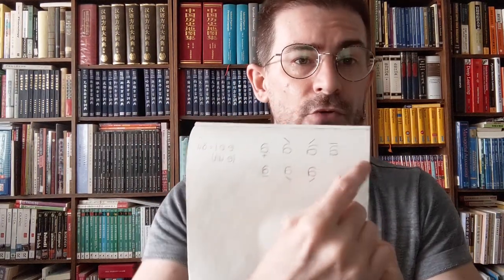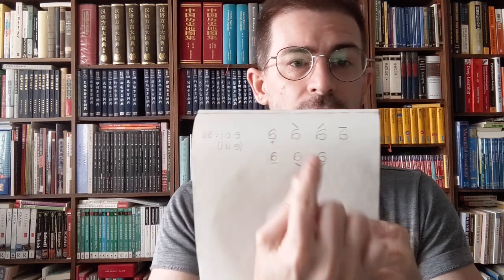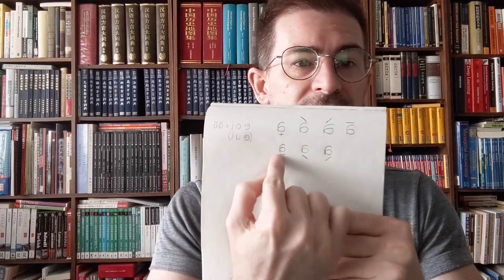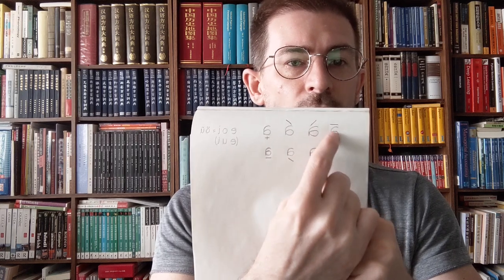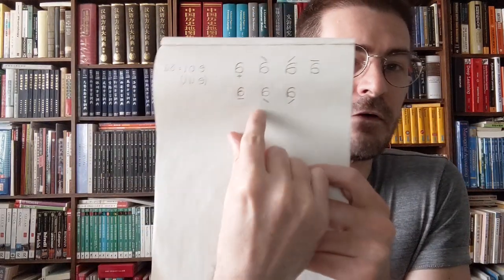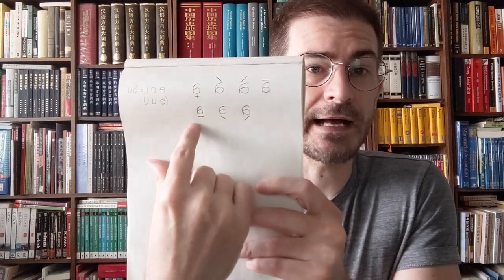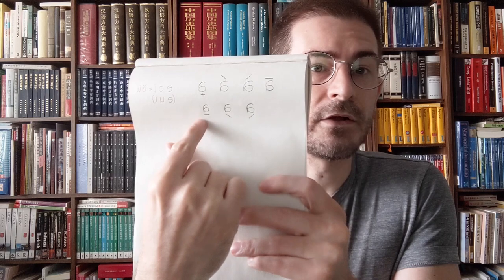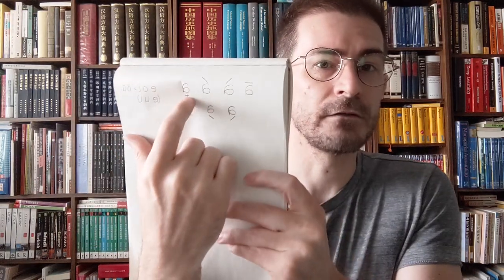Transcription: Cantonese and Glossika Universal Pinyin (GUP) Explained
In this video, Glossika founder Michael would like to share with you why he developed Glossika Universal Pinyin and why pinyin is sometimes confusing. Michael will also talk about Cantonese, Cantonese transcription, and its tones, and will touch briefly on Mandarin pinyin abbreviations, and spellings in both Taiwanese and Hakka.

01:10 How Glossika Universal Pinyin was developed
01:50 Abbreviations in Mandarin Pinyin
07:16 Cantonese transcription explained

About Glossika
Glossika helps you speak a language better and faster in the least possible time by using smart technology, adaptive learning algorithms, and personalized content.